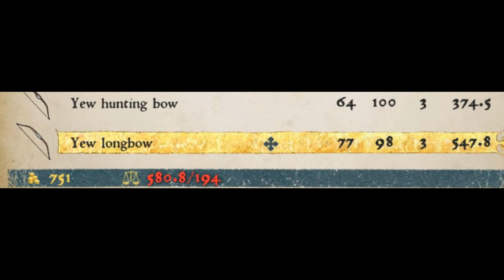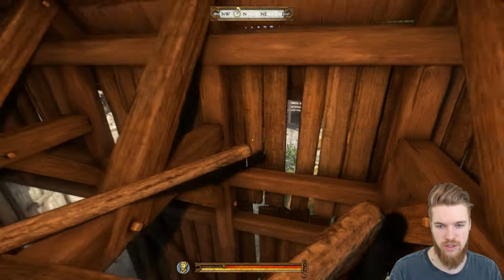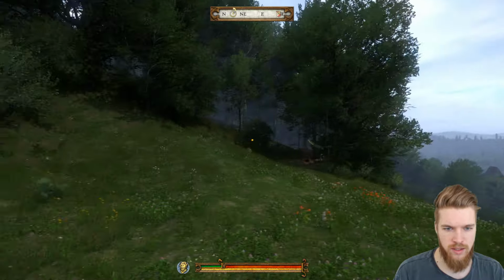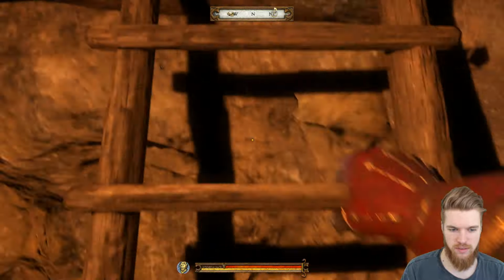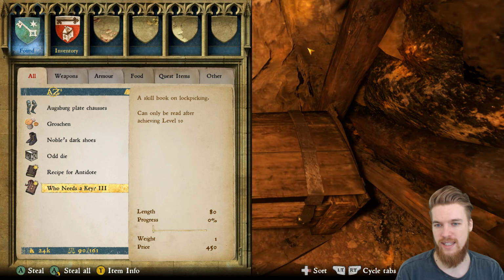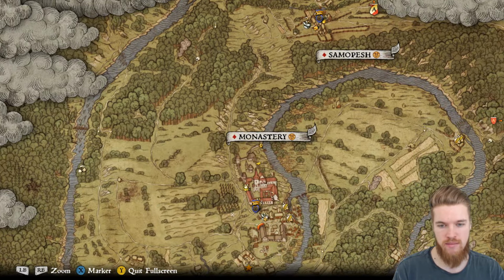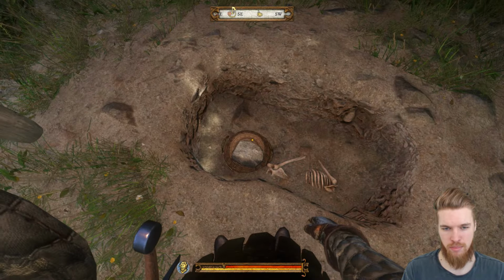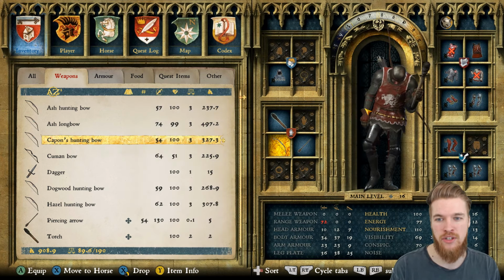Kingdom Come Deliverance - BEST BOW Location (Yew & Ash Longbow Archer Treasure Map 1 Chest)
► CREDITS: A Special Thanks to my Patron supporters:
Joseph, Anastasia, Seven Fangs, Tyler, Michael, Matthew, Stefan